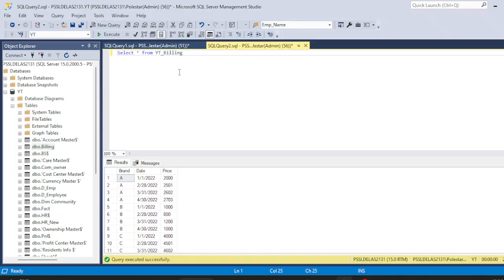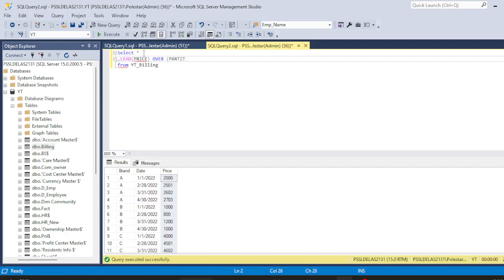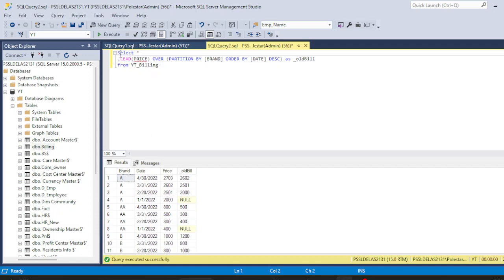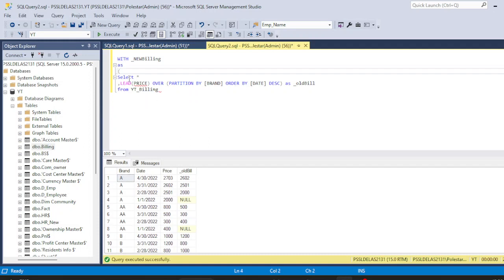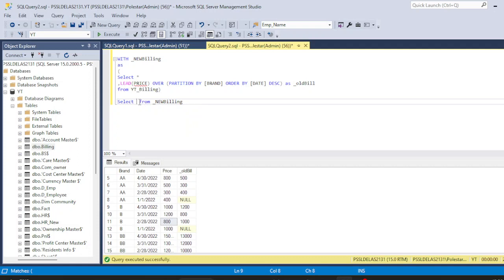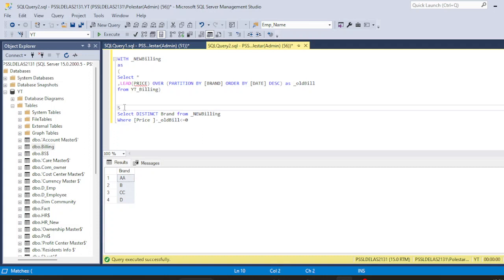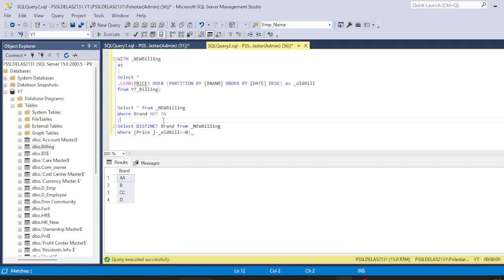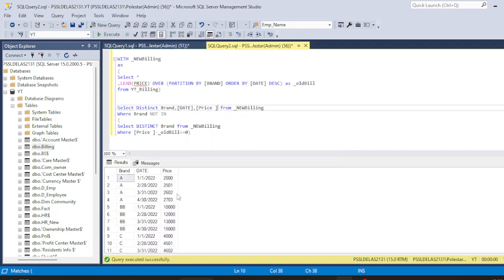How to FInd All the Products Whose Price is Increasing Continuously Oer a Period of Time || @DATA ​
How to Earn SQL (Advanced) Certification on Hackerank ?

In this video, you'll learn how to earn free certification from Hackerrank

Important Links